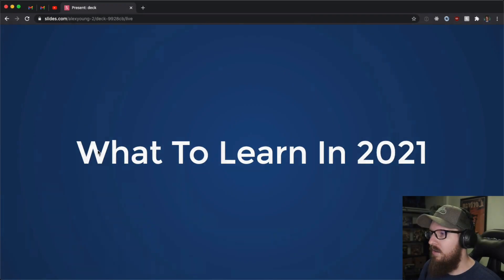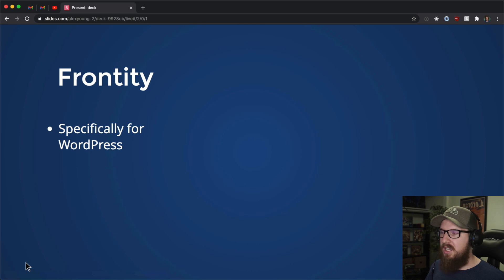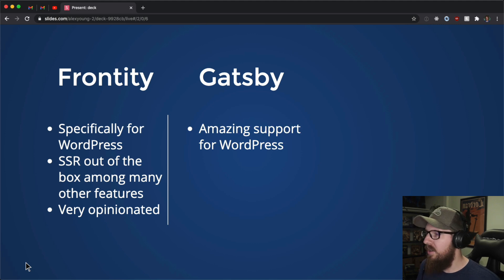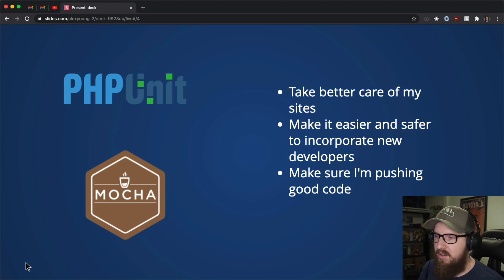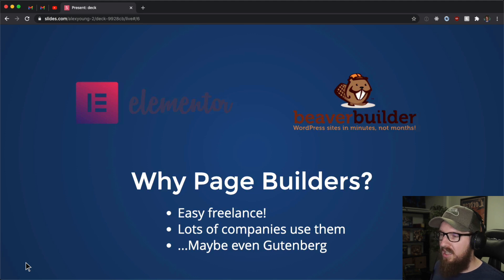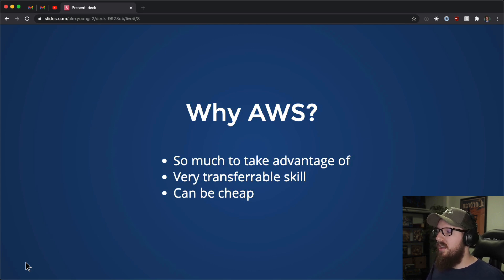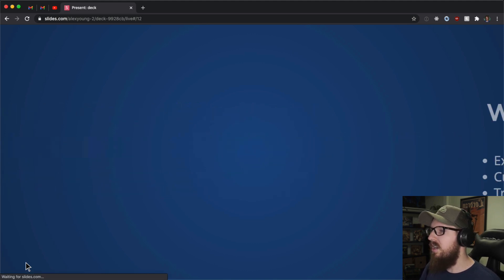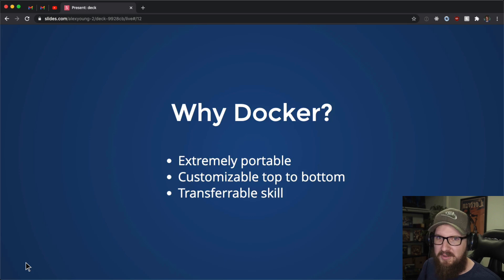What To Learn In 2021 With WordPress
In this video, I go over a few goals I have for 2021.